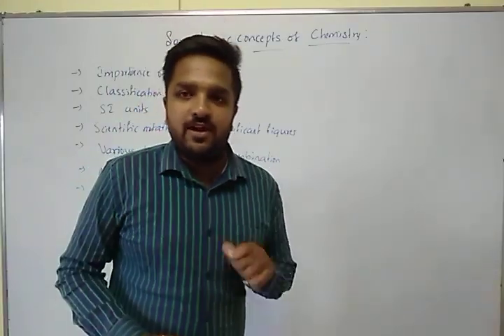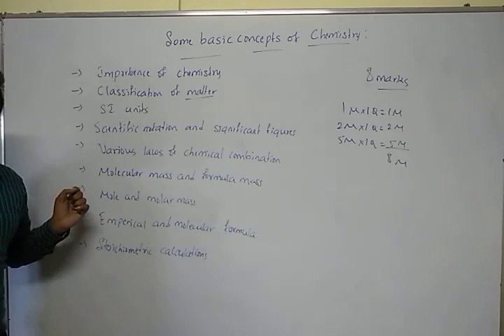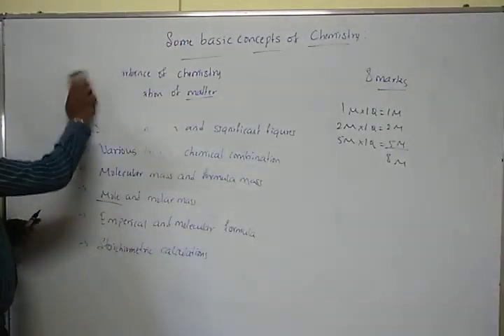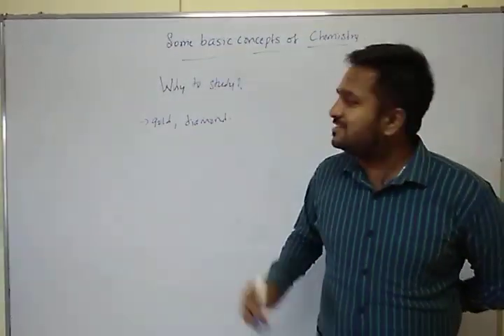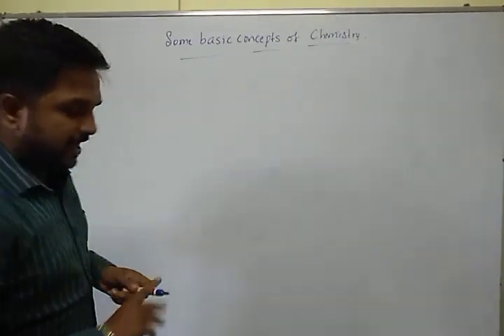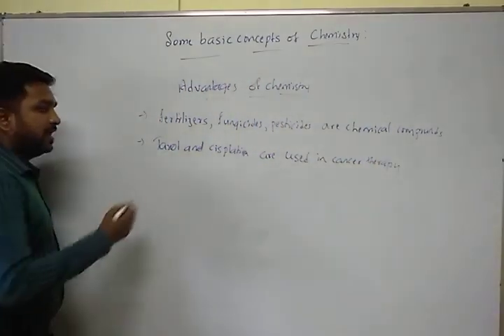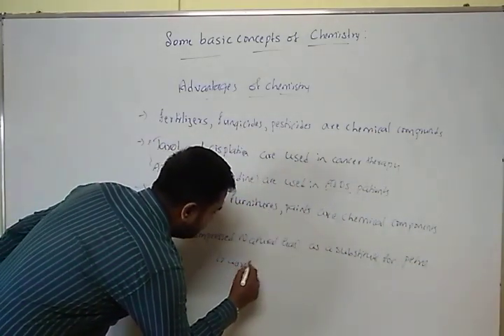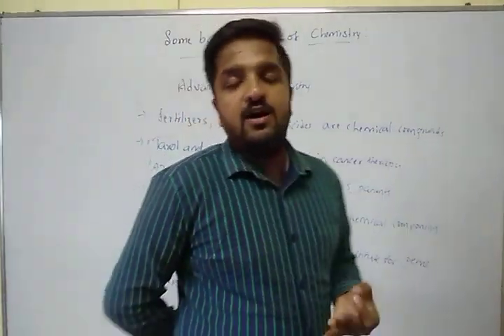I PUC SCIENCE-CHEMISTRY-BASIC CONCEPTS OF CHEMISTRY-IMPORTANCE OF CHEMISTRY